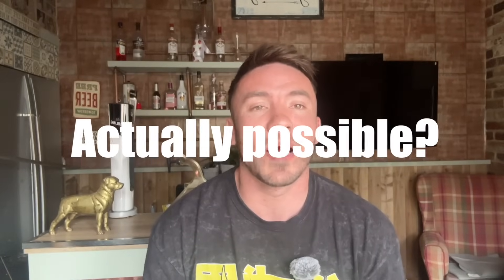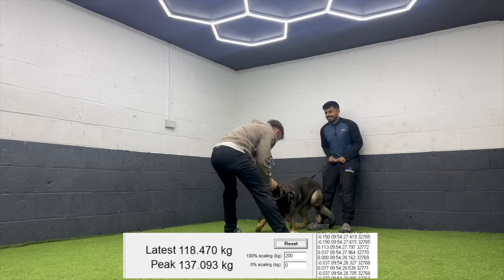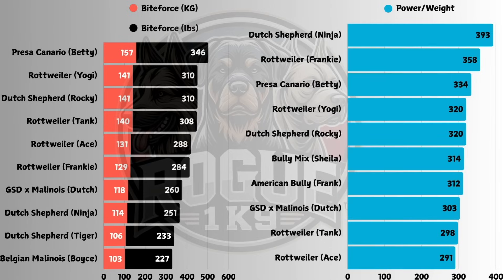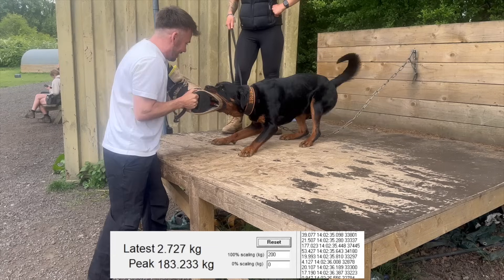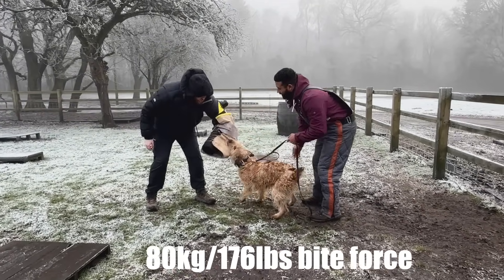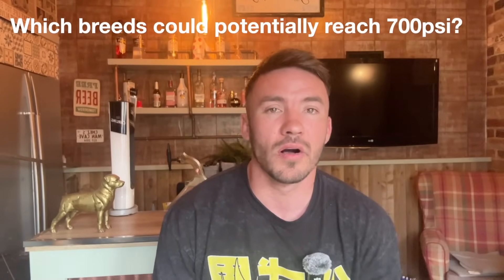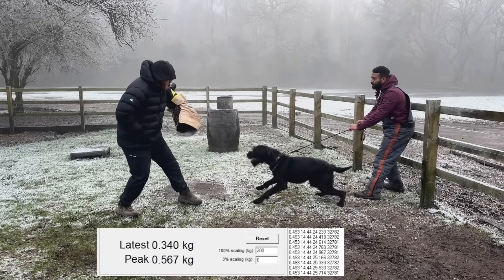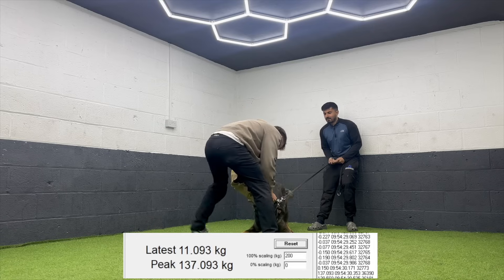700 PSI Bite Force: Fact or Internet Fantasy?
700psi Bite Force: Fact or Internet Fantasy?

Is a 700 PSI dog bite actually possible — or is it just another viral myth?

In this video, I break down the facts and fiction behind one of the internet’s most talked-about bite force claims. We'll explore what it would really take for a dog to generate 700 pounds of pressure per square inch, and which breeds might actually come close — if any.

I compare real bite force data we've gathered using our custom-built bite sleeve, discuss how these figures line up with popular online bite stats, and talk about the physical traits a dog would need to reach those massive numbers. From powerful breeds like the Kangal and the Rottweiler, to working dogs with serious genetics — could one of them actually crack 700 PSI?

⚡ Expect myth-busting, real data, expert insight, and no fluff.

Do you believe 700 PSI is possible?
Which breed do you think could come closest?